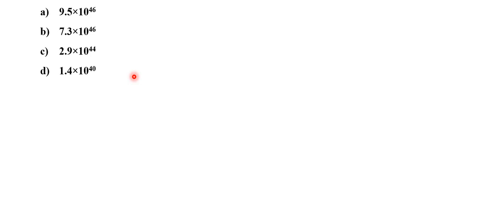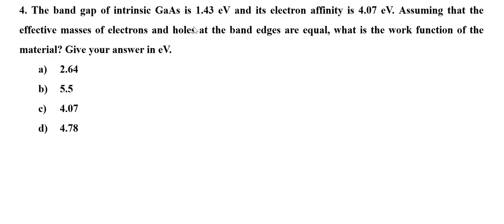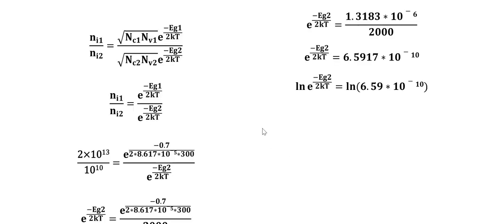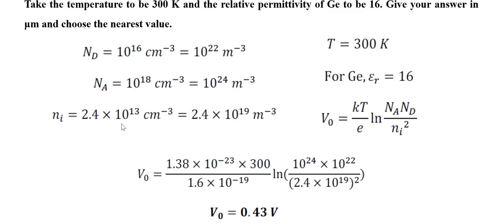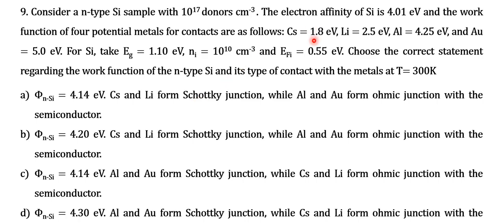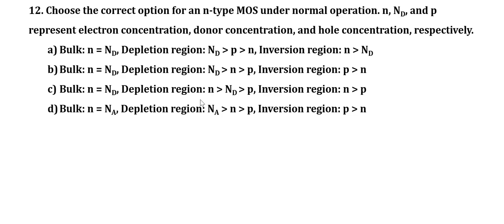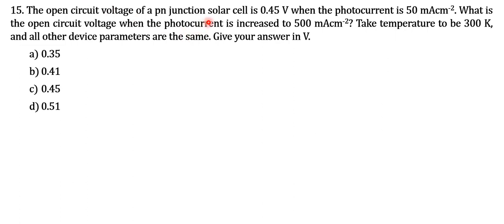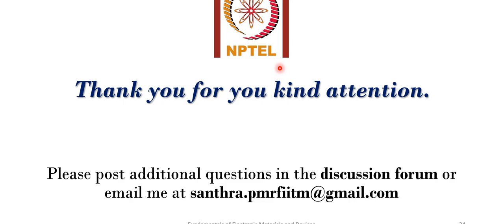Fundamentals of Electronic Materials and Devices Revision Session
Live Tutorial on Fundamentals of Electronic Materials and Devices